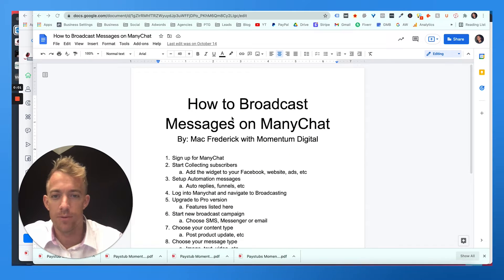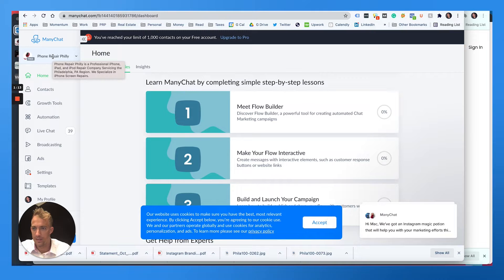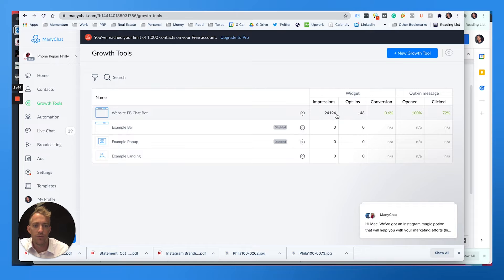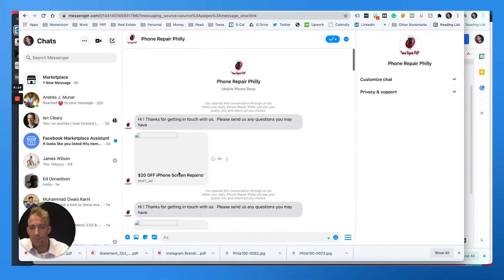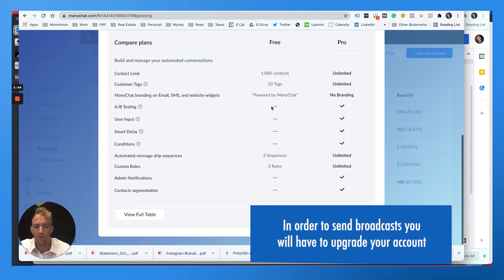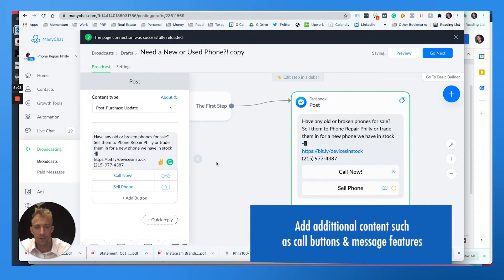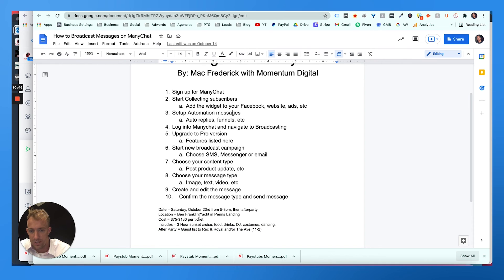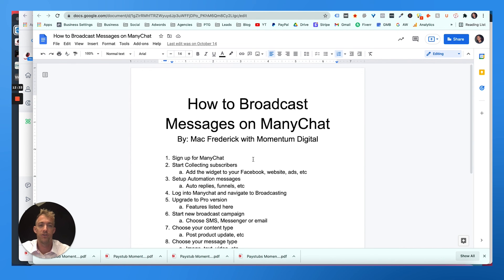How to Broadcast Messages on ManyChat (Facebook Chat Feature) 2022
Today you will learn How to Broadcast Messages on ManyChat, which is a Facebook Chat Feature where you can automatically direct message FB subscribers.

Manychat is a SaaS product created to work with Facebook and FB Chat that allows businesses and owners to collect subscribers and then send them manual or automated messages. Manychat also allows for automated sequences to communicate as if it were AI like a human being speaking to other potential customers. You can setup these sequences and pre-designed messages and actions within ManyChat.

Today in this video I show you how to setup ManyChat, but more importantly how to upgrade and start sending a lot of manual and automated chats to subscribers.

This is essential if you're running a business with a lot of customers who might subscribe so that you can upsell them or send them direct messages about products, services, promotions and more.

ManyChat isnt just for FB Chat. You can upgrade to collect more information such as numbers and emails to send SMS marketing campaigns and email marketing campaigns. Traditional email marketing is dying and now you need to think about personalizing and automating your customer communication.

Follow these steps in the video or read our blogs for more information on how to set this up and have it automated for you.